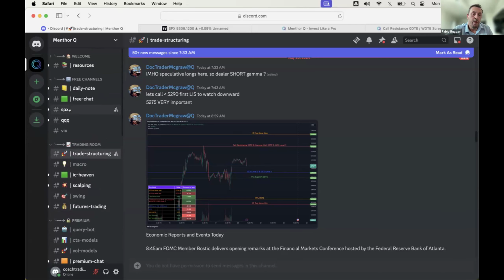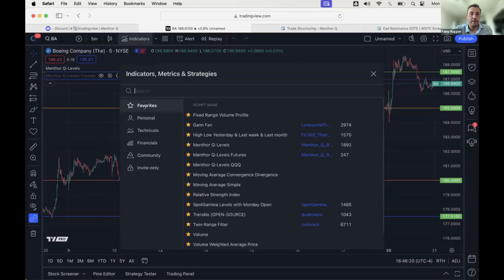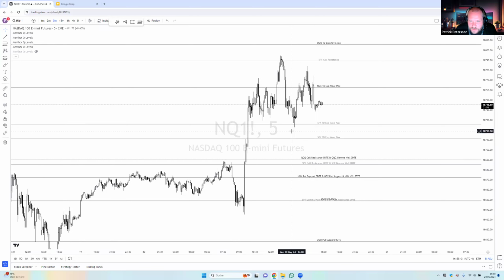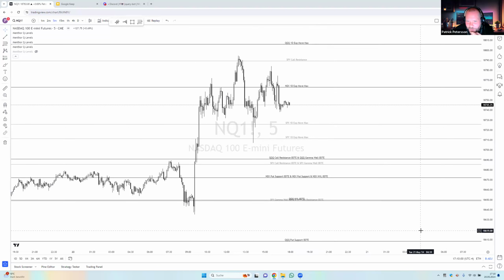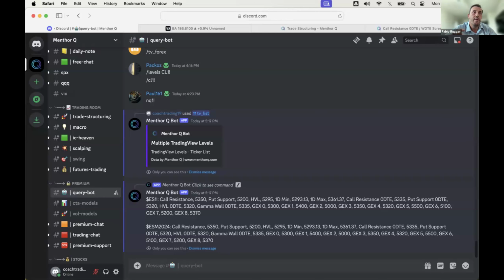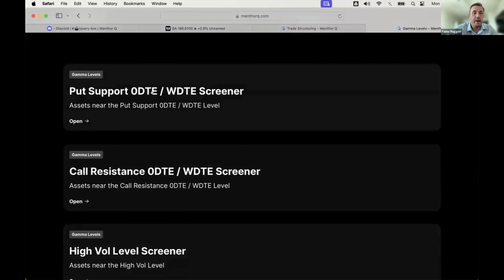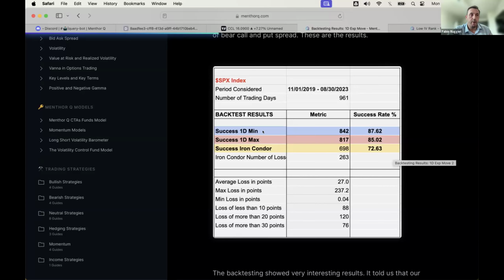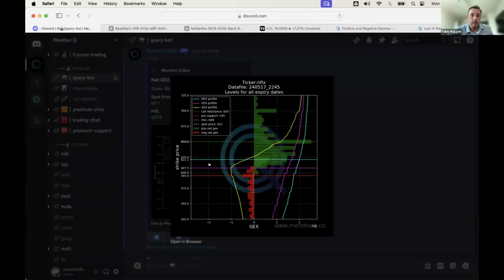MenthorQ Product Training 1 of 3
In this Session Fabio and Patrick go over a product demo and answer many questions from the users. This Live Session will help you better understand how to use the MenthorQ Data and help you better understand Options and Futures.

Risk Disclosure

Testimonials